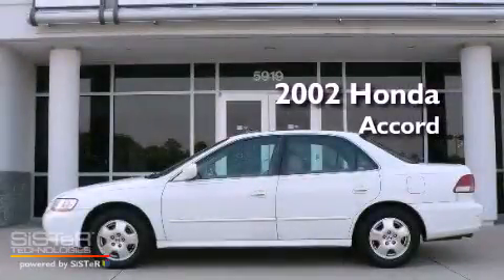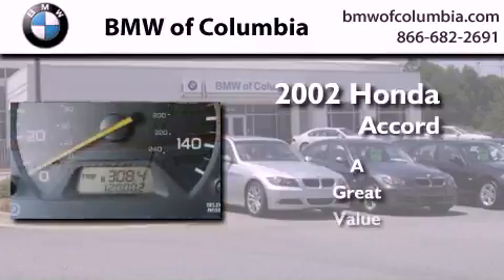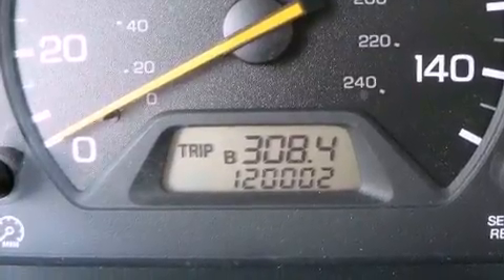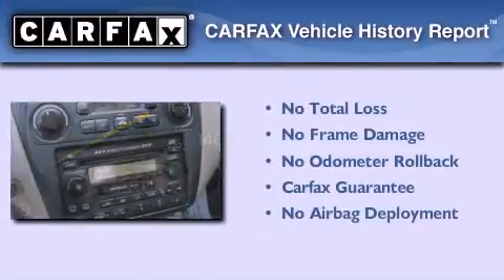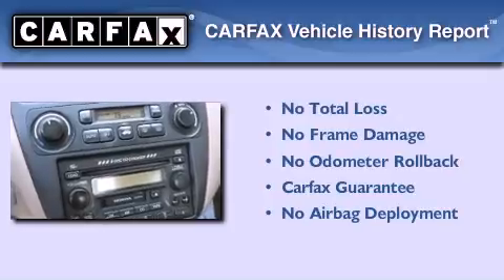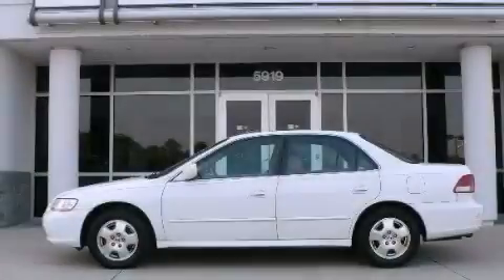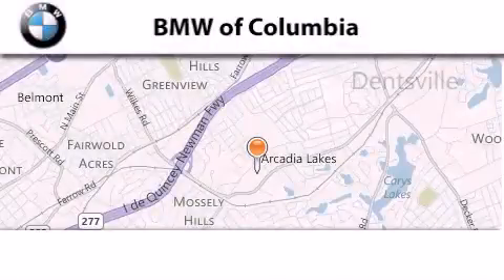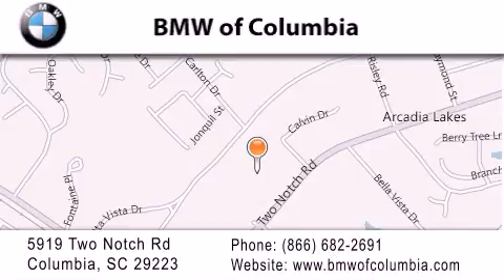Used 2002 Honda Accord Columbia SC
Year : 2002
 Make : Honda
 Model : Accord
 Engine : 6 - CYL.
 Trans . : AUTOMATIC
 Exterior : WHITE
 Miles : 120,001
 Interior : BEIGE